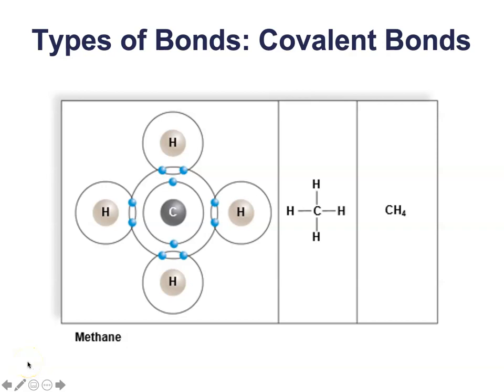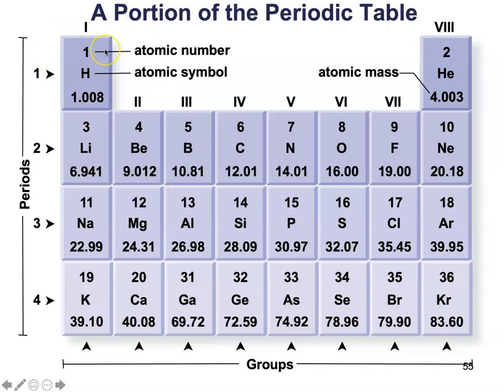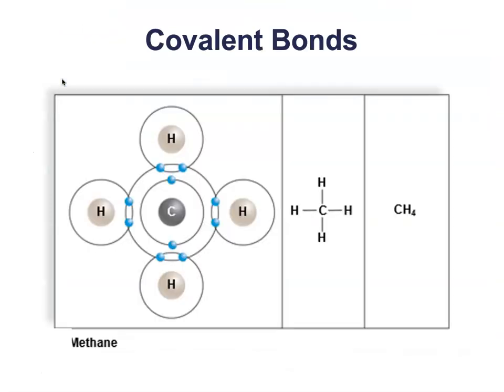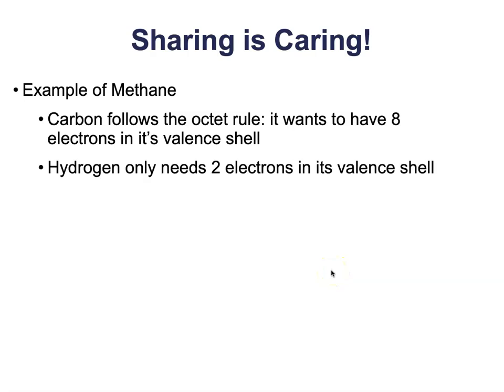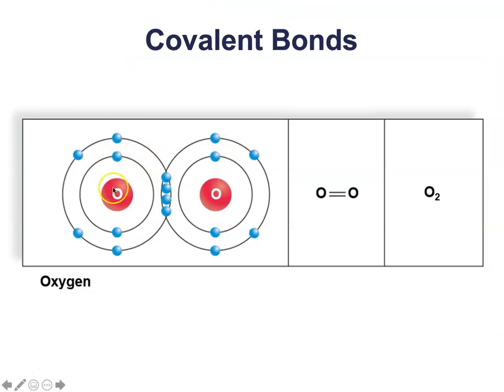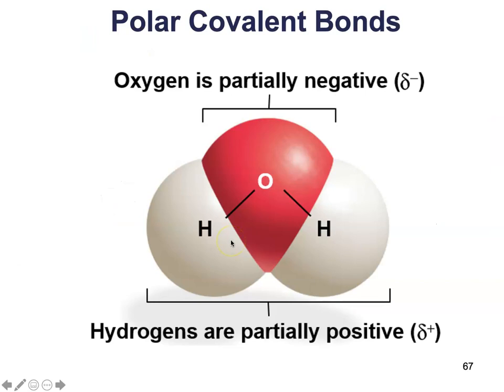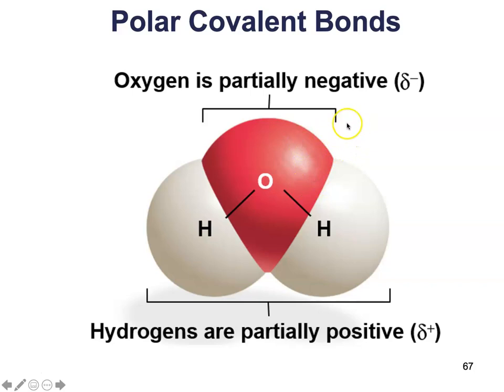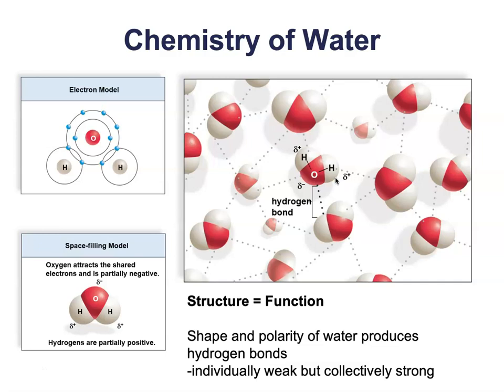2.2b Compounds and Molecules